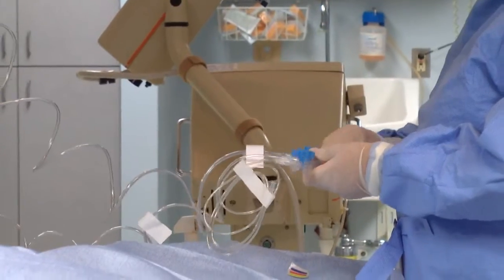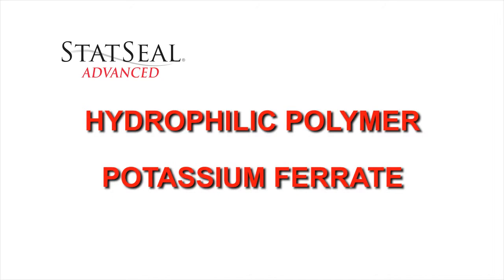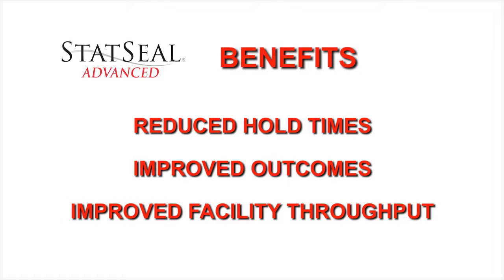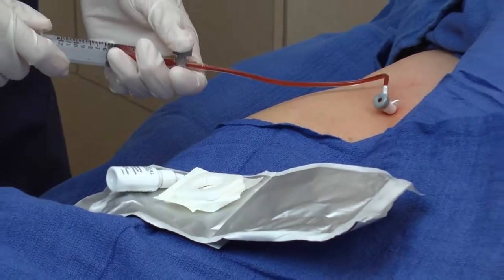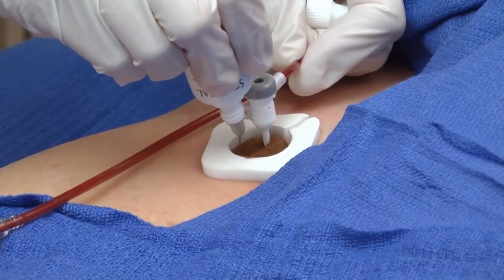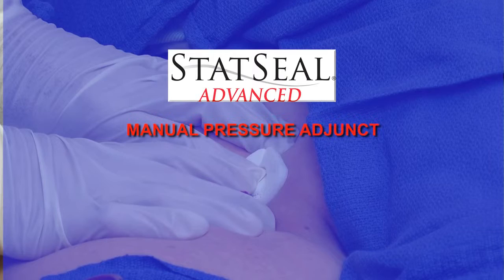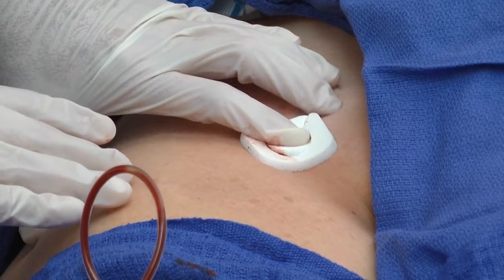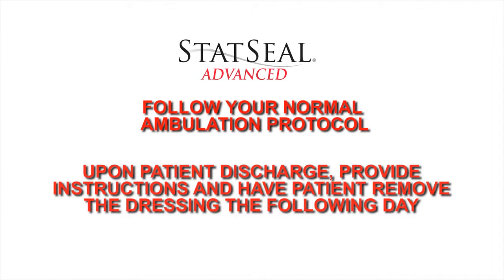STAT SEAL REV 123013 NO GAPS 1 HD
A video highlighting the advantages of Stat Seal a product used to prevent excessive bleeding during surgical procedures.